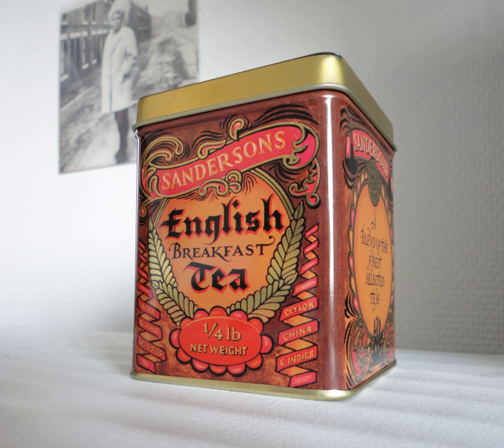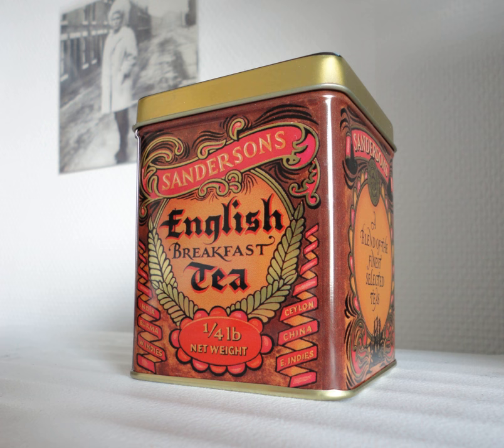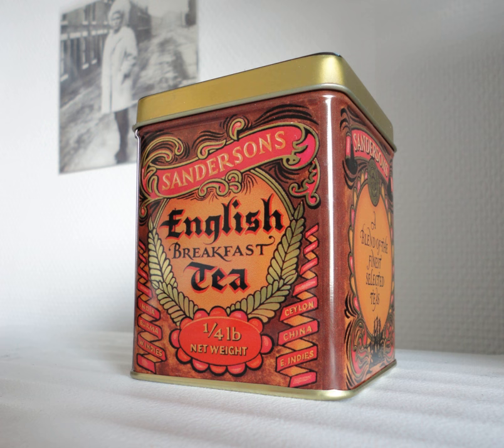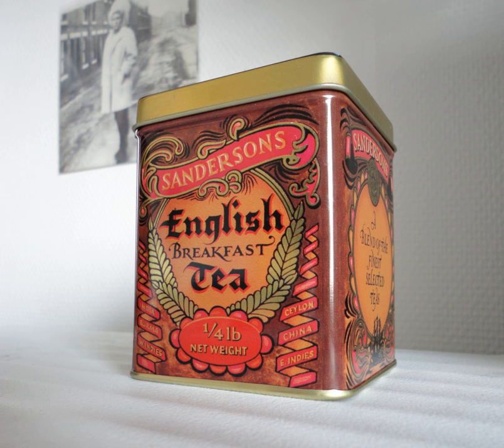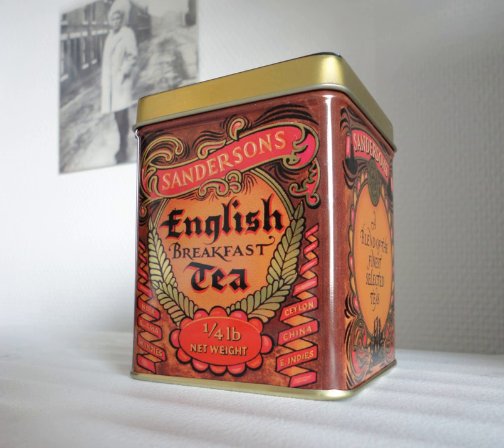English breakfast tea | Wikipedia audio article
This is an audio version of the Wikipedia Article:
English breakfast tea

SUMMARY
English breakfast tea is a traditional blend of teas originating from Assam, Ceylon, and Kenya.  It is one of the most popular blended teas, common in British tea culture.
English breakfast tea is a black tea blend usually described as full-bodied, robust, rich and blended to go well with milk and sugar, in a style traditionally associated with a hearty English breakfast.
The black teas included in the blend vary, with Assam, Ceylon and Kenyan teas predominating, and Keemun sometimes included in more expensive blends.  Common brands of English breakfast tea include Twinings, Dilmah, Taylors of Harrogate, Ahmad Tea, Tetley and PG Tips.